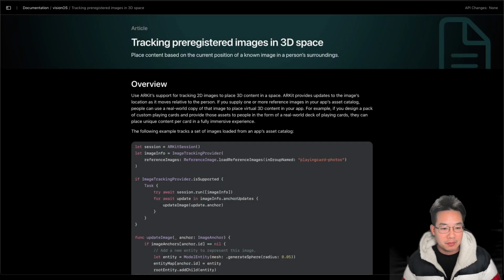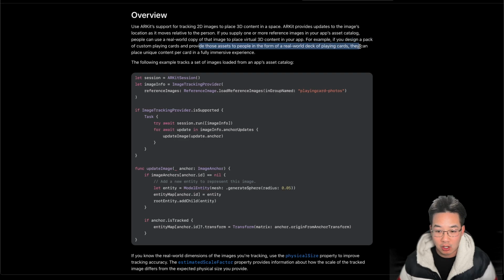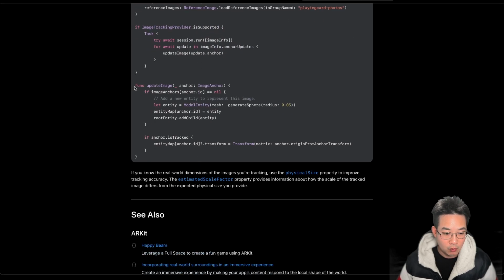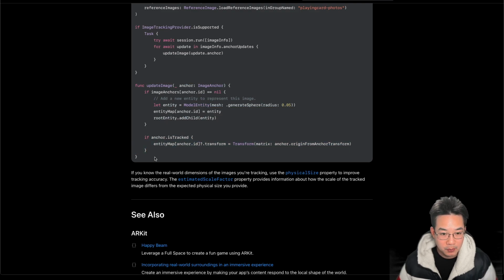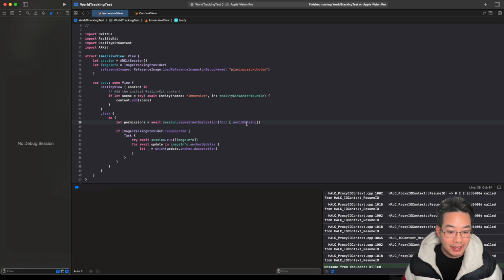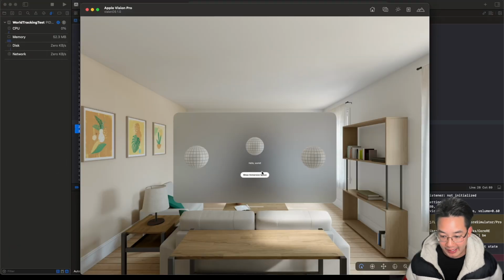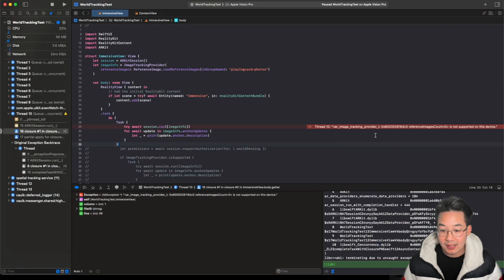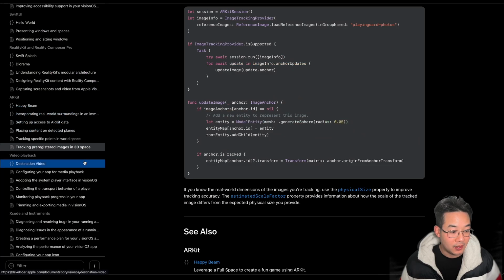Lets Learn Everything From Apple's VisionOS Documentation Part 14: Setting up access to ARKit data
In summary, we learn about setting up your visionOS app to track images in 3d space. Like adding 3D models to cards.